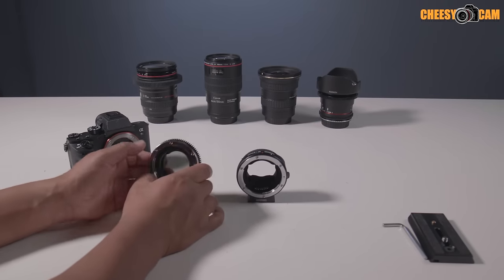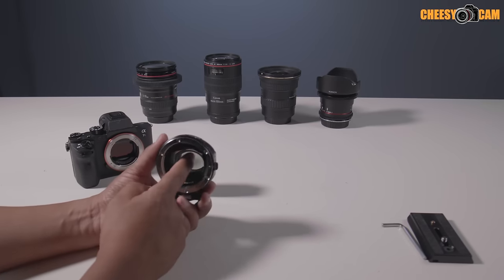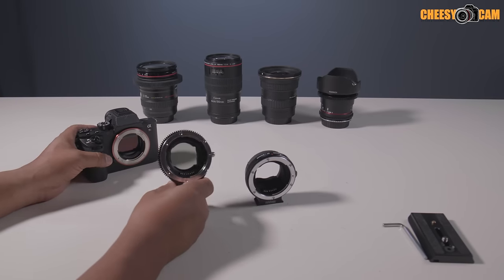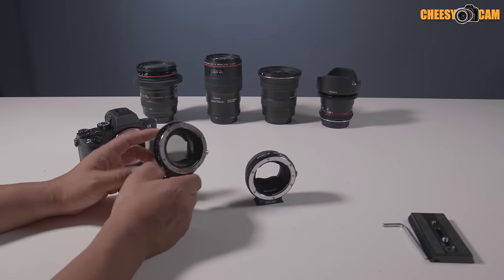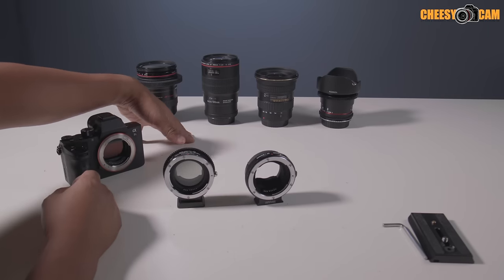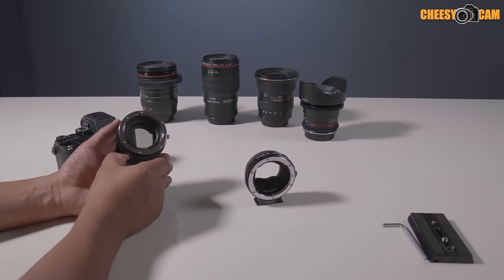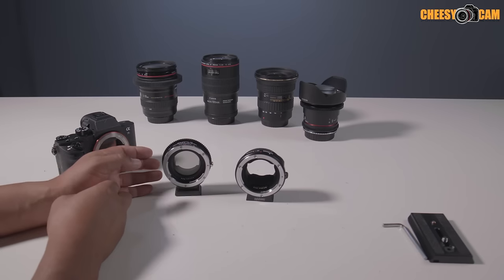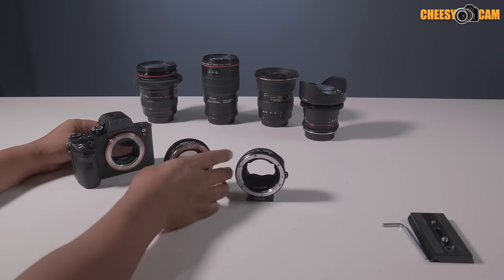FUSION ND Throttle Auto Adapter - Canon EF EOS Lenses to Sony E-Mount Camera Adapter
A lens adapter to mount your Canon EF Auto Focus Lenses to a Sony E-Mount (A7sII A7rII) Full Frame Camera. Full control of aperture through the camera's dials and menu while having a built-in Variable ND Filter to control your exposure!

FUSION ND Throttle Auto Adapter - Canon EOS Lenses to Sony E-Mount Cameras